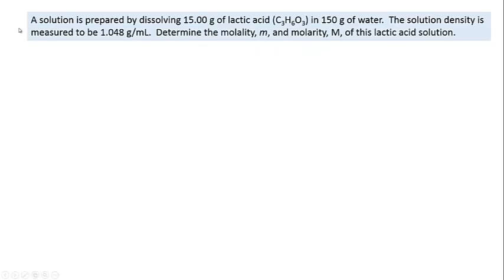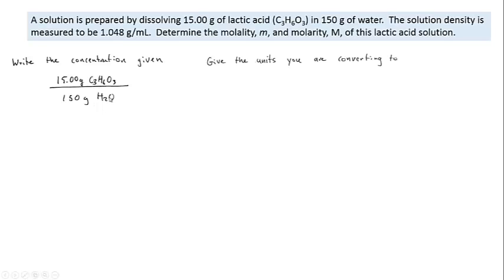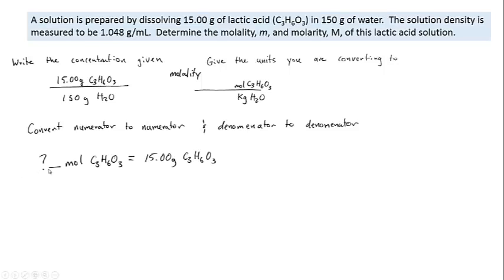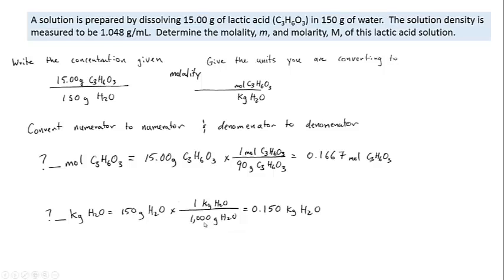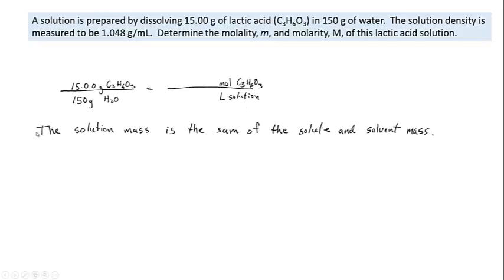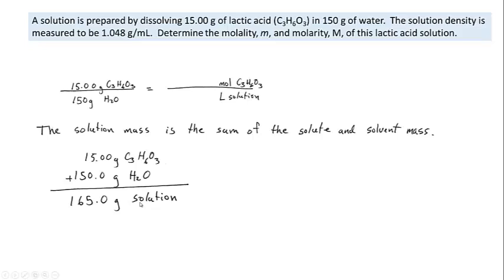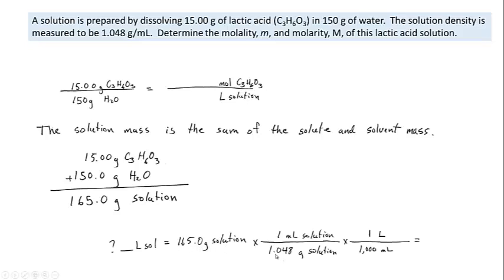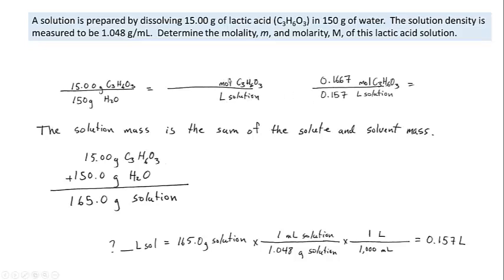Molality / molarity practice problem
A short solution conversion problem worked in detail.